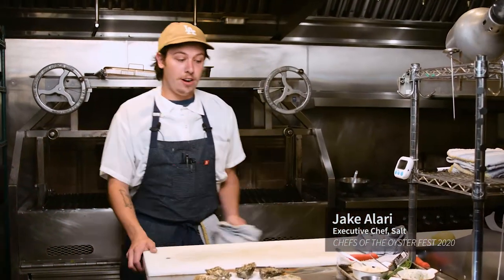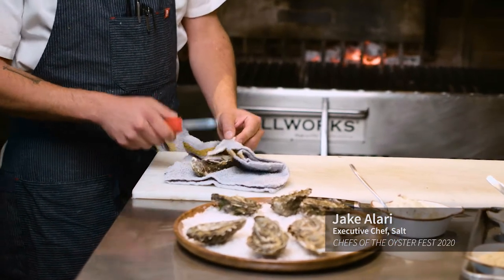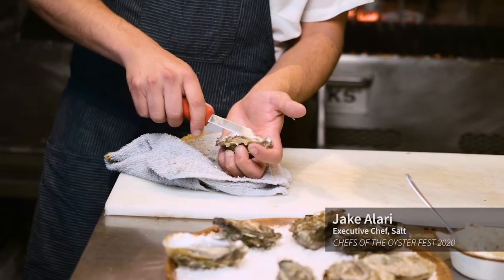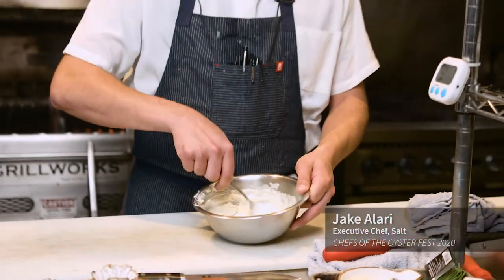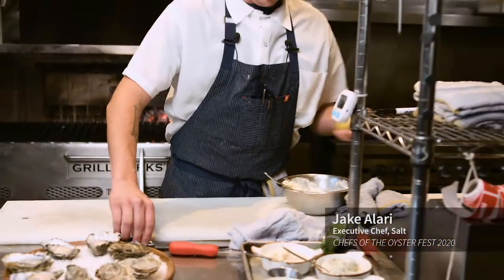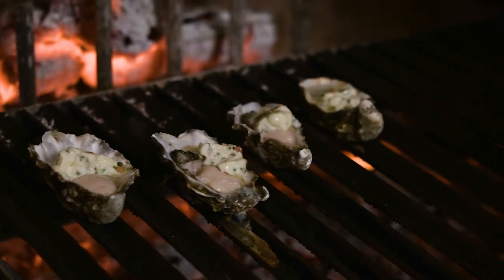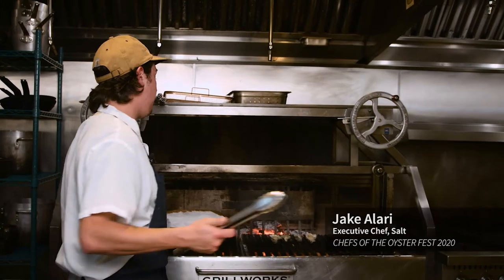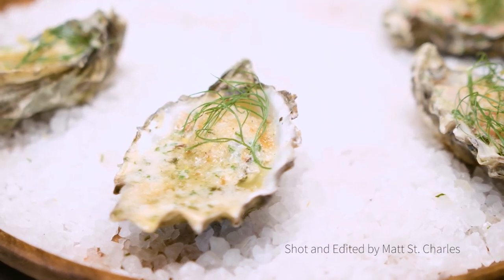Oyster Festival 2020 - In the Kitchen with Salt Fish House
Explore the secrets of grilling a delicious oyster with Jake Alari, Executive Chef of Salt Fish House on the Plaza in Arcata (filmed at their sister restaurant Campground) shot and edited by Matt St. Charles in June 2020 for Arcata Main Street's 30th Annual Oyster Festival, this year offered in a virtual festival format.

Located on the northern coast of California, Salt Fish House offers a true Fish House experience right on the Arcata Plaza. From the freshest local oysters to a traditional broiled Maine lobster, Salt serves up seaside classics, along with original seafood offerings like seasonal chipotle glazed halibut.

Arcata Main Street is a non-profit organization that works to create a vibrant downtown Arcata. By fostering business vitality, providing opportunities for community events, and organizing projects and initiatives that respond to community needs, we work to create a vibrant Arcata.

Arcata Main Street has created numerous festive experiences on and around the Plaza, including: Concerts on the Plaza, Picnics on the Plaza, My Favorite Lecture, Halloween Trick-or-Treat, Dia de los Muertos, Season of Wonder and Light, monthly Arts! Arcata events, and the annual Arcata Bay Oyster Festival.